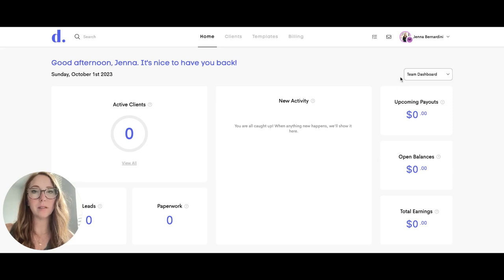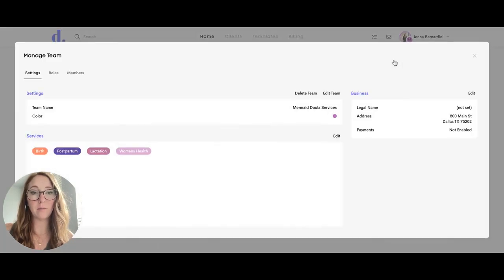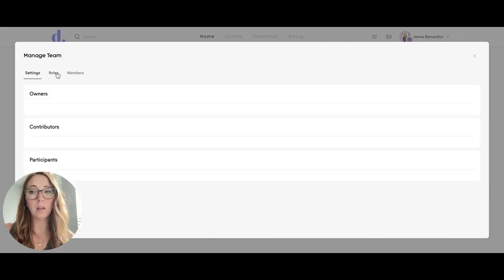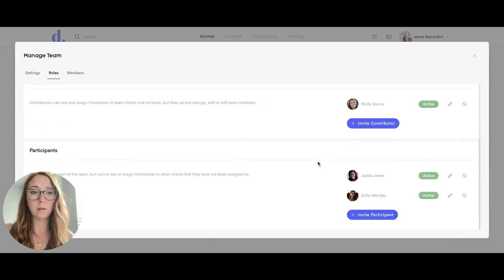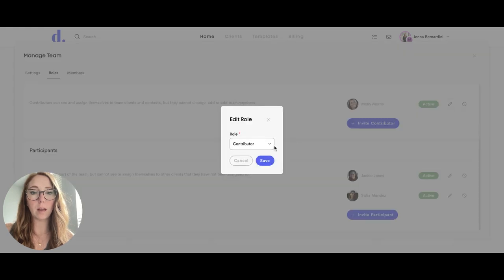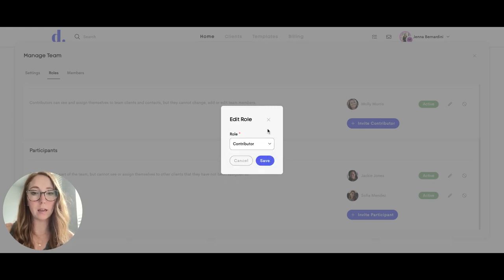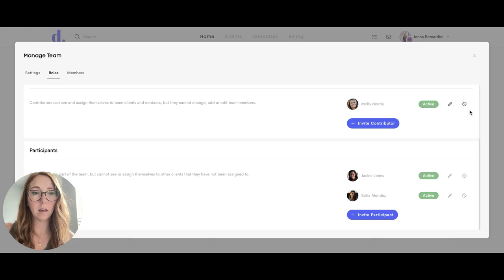How to Edit Team Members in Doulado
Dive into the world of collaborative excellence with our latest video! We'll guide you through editing and deleting team members on Doulado. Learn how to upgrade or downgrade team member permissions, ensuring your practice operates harmoniously and efficiently. Whether you're looking to enhance collaboration or refine your team dynamics, this tutorial has you covered! 🤝✨

Are you a dedicated doula, caregiver, or holistic practitioner eager to optimize your team's potential? Doulado understands your unique needs. Our platform empowers you to fine-tune your team, ensuring everyone is aligned and your practice operates in perfect harmony. Elevate your team collaboration and productivity to new heights with Doulado's expert tips and insights. 🌿